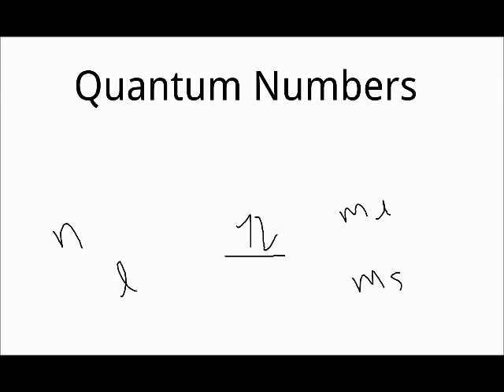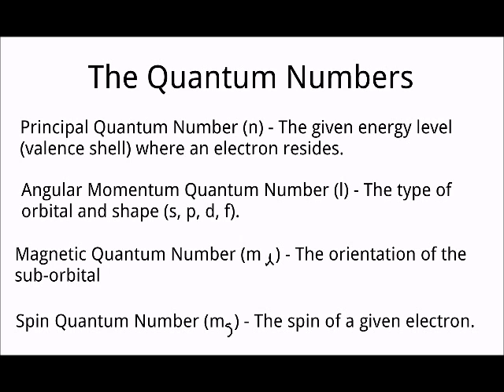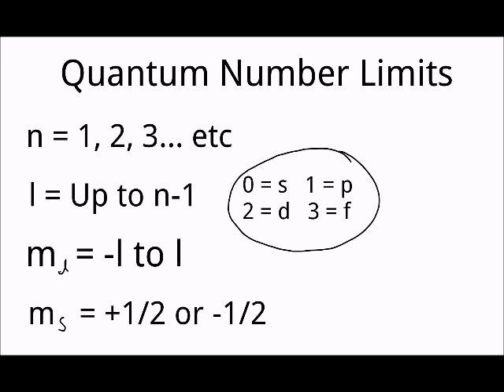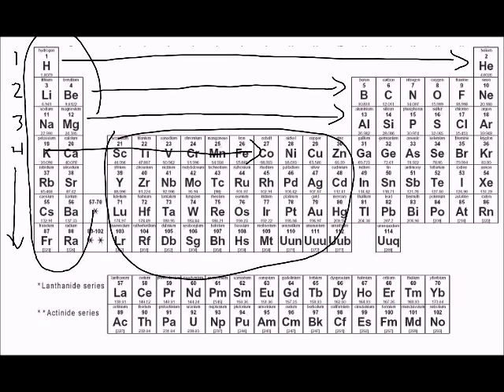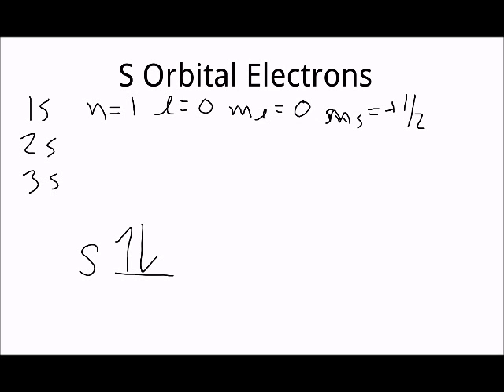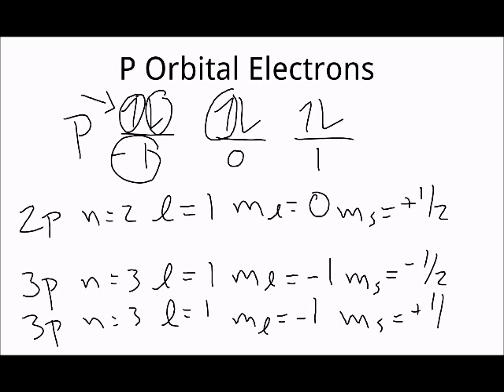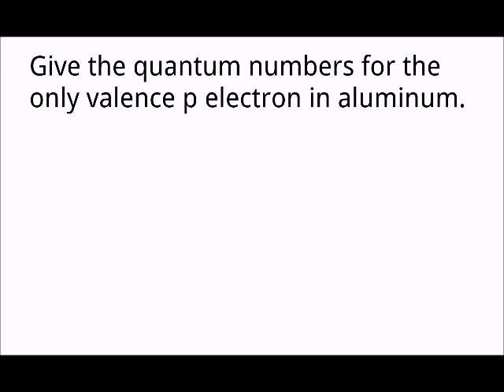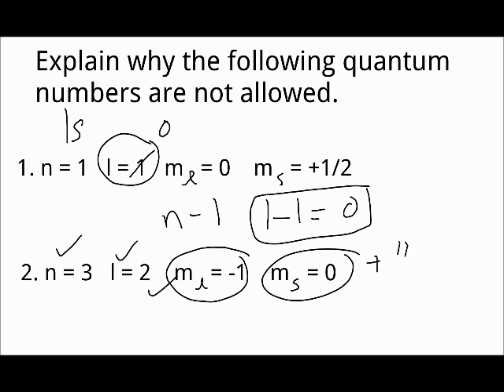Quantum Numbers for Electrons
This lesson examines assigning a set of quantum numbers for electrons in any given orbital around an atom. We define n, l, m sub l, and m sub s here.